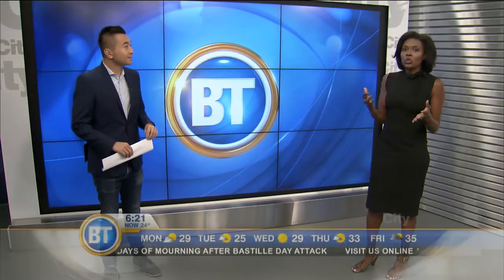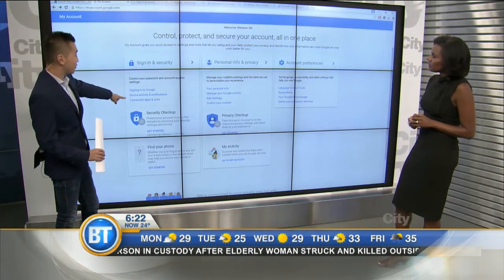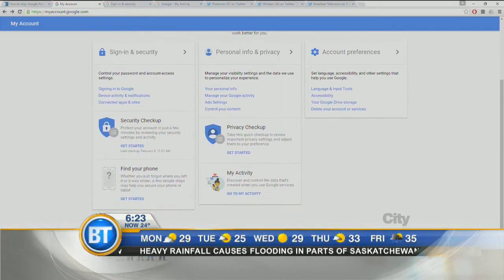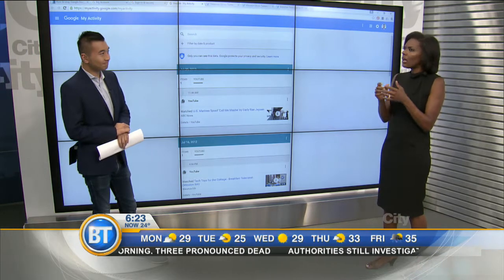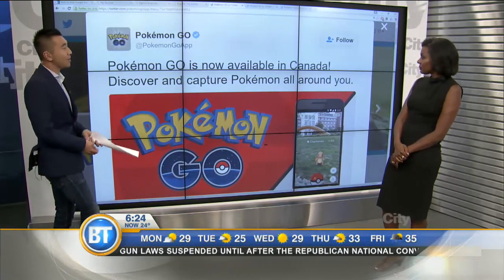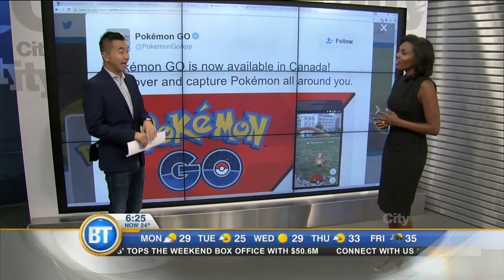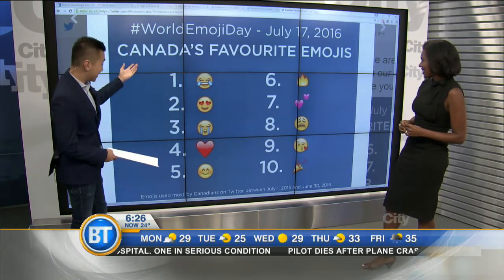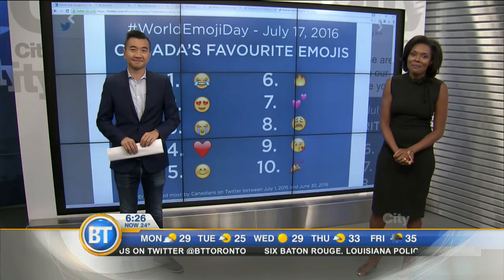How to stop Google from tracking your searches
Is Google tracking your search history? Winston shares how Google users can better manage their privacy settings.